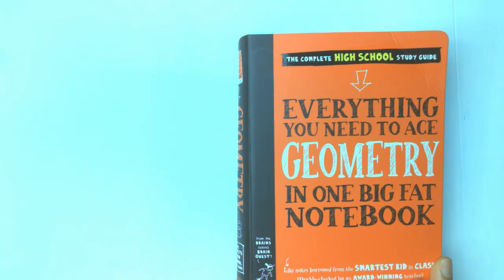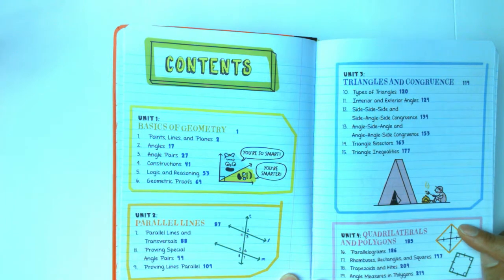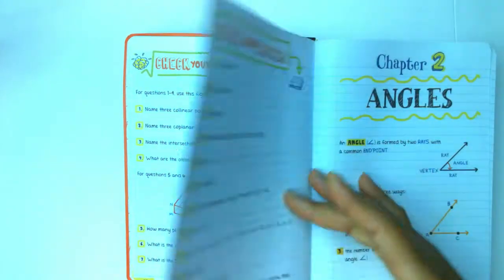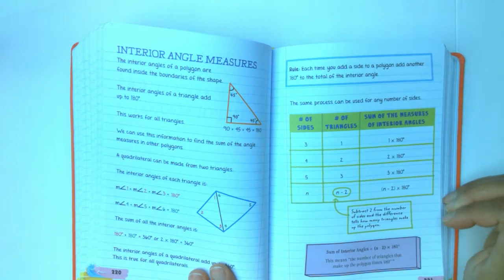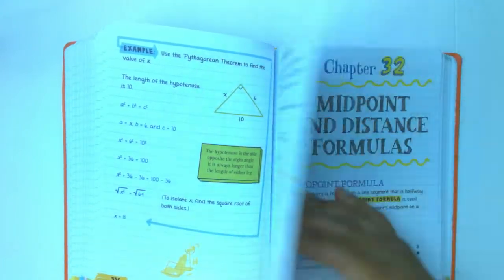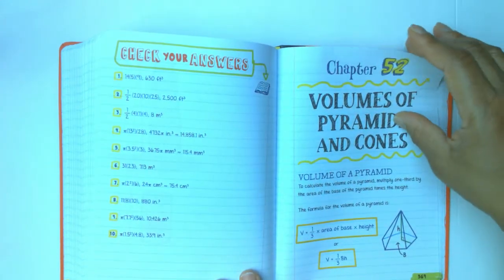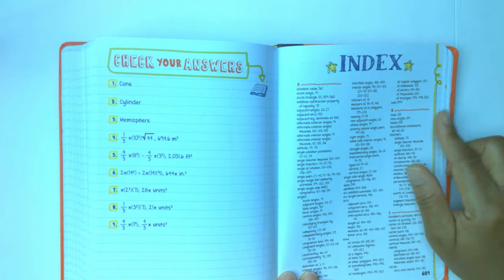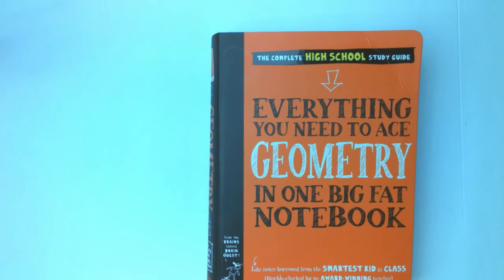The Complete High School Study Guide Everything You Need to Ace Geometry In One Big Fat Notebook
Review and Flip Through of The Complete High School Study Guide Everything You Need to Ace Geometry In One Big Fat Notebook. If you are needing a supplement to geometry or need a "personal" tutor this is the book to have for your students. Let's take a look inside.
Purchase Everything You Need to Ace Geometry